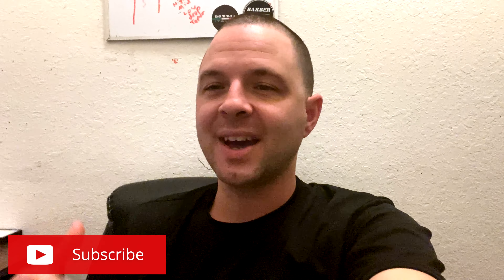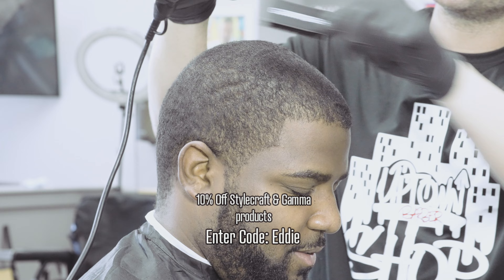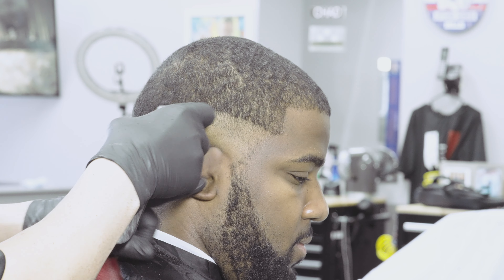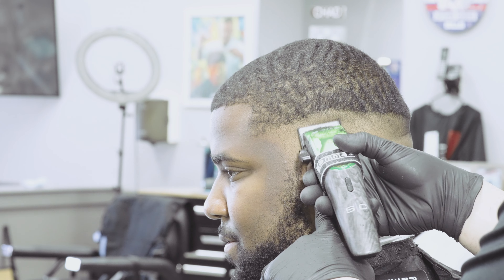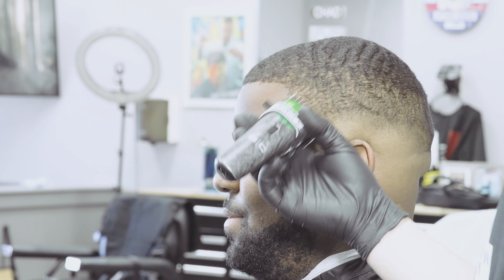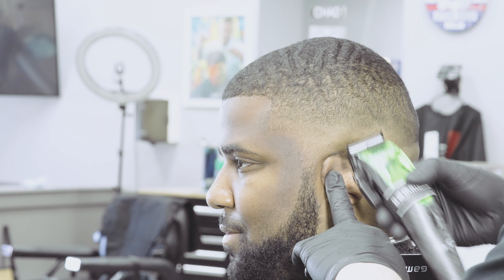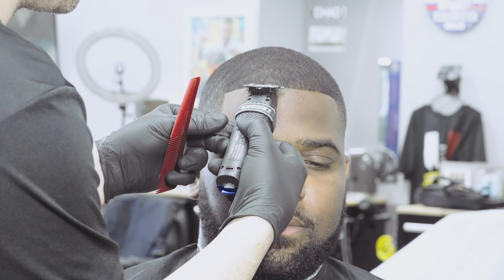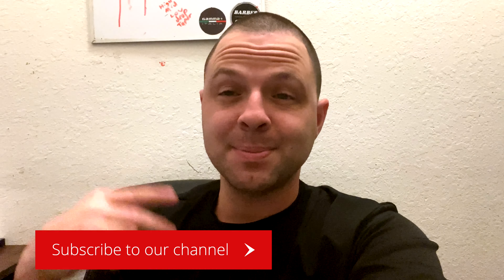BARBER LIFE TUTORIAL TIPS AND TRICKS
Amazon Store Front:
Ever see some barbers putting in the skin line and think why are they choosing that shape? Some people may even think its pointless just because we appear to cut it off. Well how short can you cut it so that you can keep a very faint line to blend with a clients beard? We answer this and more in the video.

Get almost anything I use cheeper with 614 BARBER SUPPLY! (DISCOUNT CODE ACTIVE) FAST FREE SHIPPING only difference between using 614 vs Amazon is its cheaper especially when you use my code Eddie 5% off plus free shipping

CHECK STYLECRAFT THEY RESTOCK AND UPDATE THERE SITE MORE!

If you feel better about using Amazon
TOP TRIMMERS IN THE WORLD:
1. Babyliss Gold Fx
2. Gamma Absolute Hitter
3. Wahl detailer cordless
5. Andis Cordless Outliner
6. Andis Slimline pro li

FADE LIGHT: (Most important tool I use, all have shops have dark areas fix it with these lights)

STATIONARY LIGHT OPTIONS:
LIMOSTUDIOS 2 PACK (2 of the exact light on my station with gooseneck stand included great value)
Gooseneck camera/light holder only
Best small light tripod
FAVORITE RING LIGHT 18in: (dont go cheap here there is a ton of garbage ring lights that won’t do you any good)

TRAVELING BARBER LIGHT OPTIONS: (can use gooseneck stand also)
Pixel G1s with tripod: (great value)
Aperture Mc 4 light kit
Budget option for photos light
Budget 2 from video

Beard comb:
Boars bristle brush
Cremo wood comb

Favorite razors Dorco prime
Automatic Spray bottle

DEBULKING CLIPPER:
Oster Octanes (highly recommend)
Andis supra ZR II
Oster Model 10 (budget option)

Electric Shavers
Braun Series 9   (This Thing is a Beast)
Andis foil shaver

Panasonic GH5
Sony A7iii
LENS 85mm (best for filming tutorials)
Great budget cam Sony zv1

STREAM CAMS FOR THE SHOW:
4k Logitech Web cams